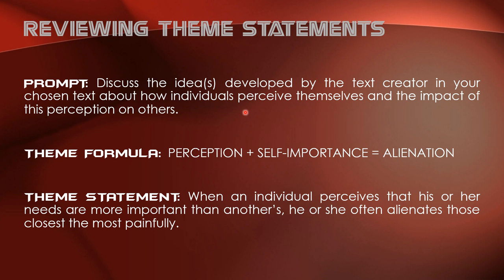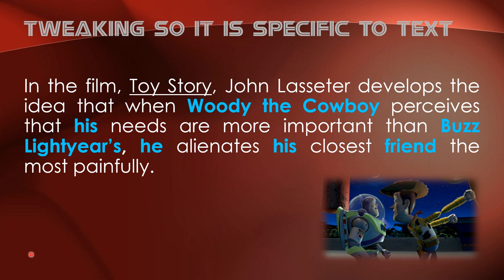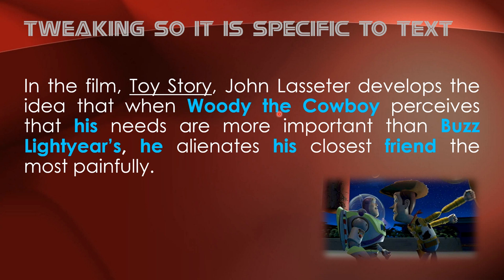THESIS STATEMENTS PART 1